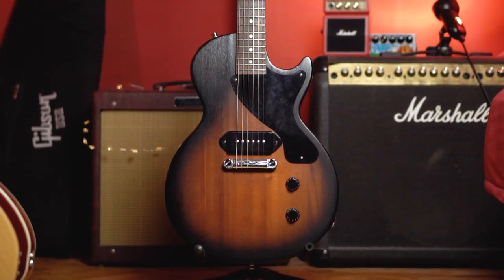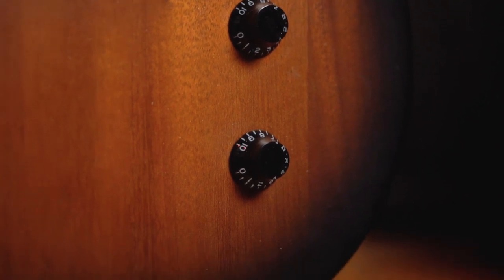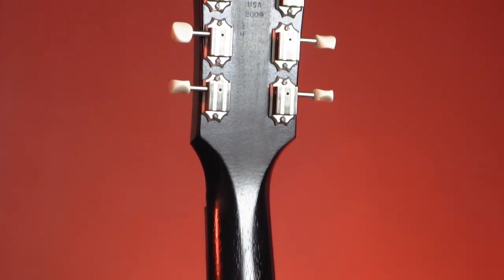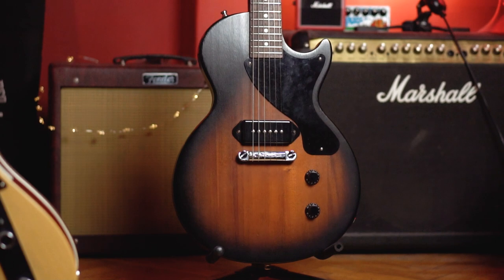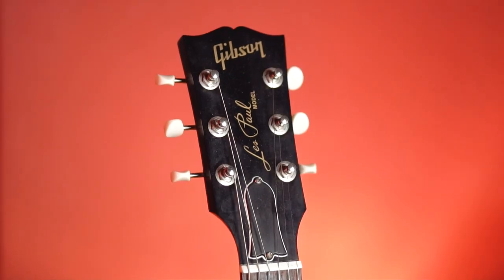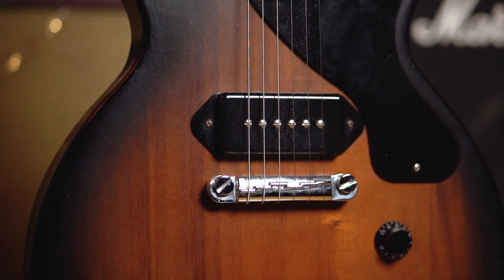New Guitar Day! 2009 Gibson Les Paul Junior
Gibson Les Paul Junior SHOWCASE

The Gibson Les Paul Jr. is a solid-body electric guitar introduced in 1954 as an affordable, entry-level Les Paul. However, the Les Paul Jr. became very popular because of its simplicity and unique tone and was used by many famous guitar players, including John Lennon, Billie Joe Armstrong, Mick Jones and many more.

This video is a showcase of a 2009 Gibson Les Paul Junior I bought recently (New Guitar Day!).

Gear used:
Gibson Les Paul Junior
Fender Blues Junior amp
Rode NT1A
Shure SM57
MXR Echoplex Delay
Ibanez TS9
ProCo RAT
Blue Colander FFAS

Enjoy my videos and want to support me?